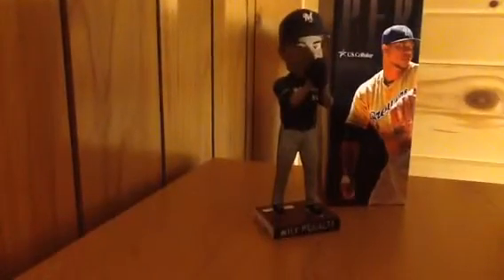2015 wily peralta bobblehead review